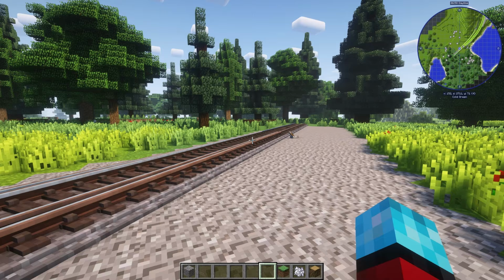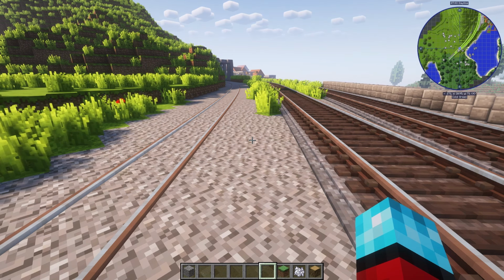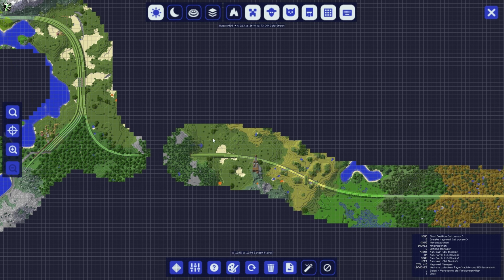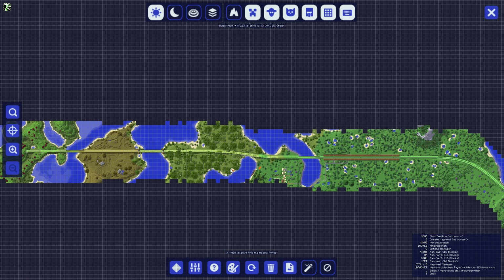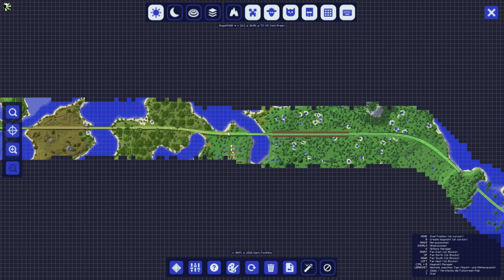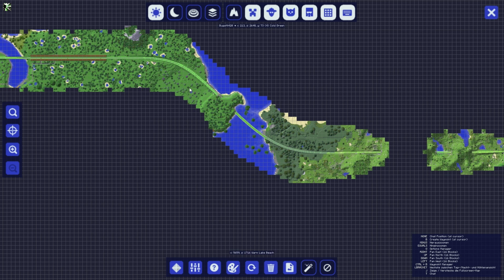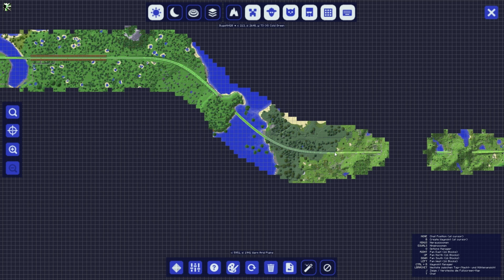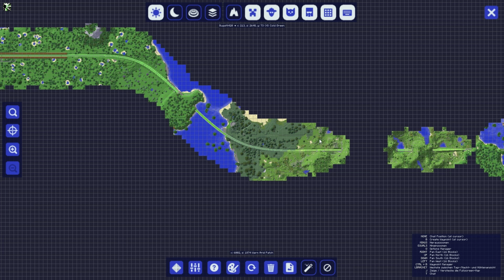How do I measure the speedlimit? (Voiceover) XD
In this Video I try to explain How I measure the Speedlimit for my curves.
Hope it will answer more or less some of your questions...